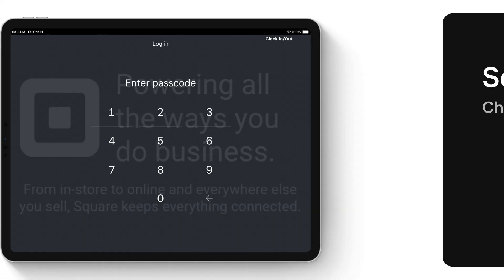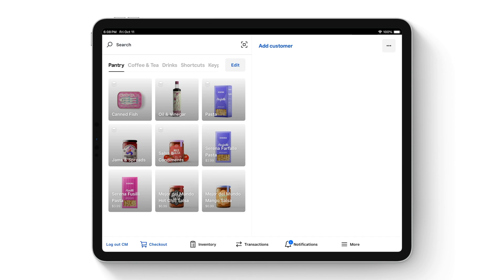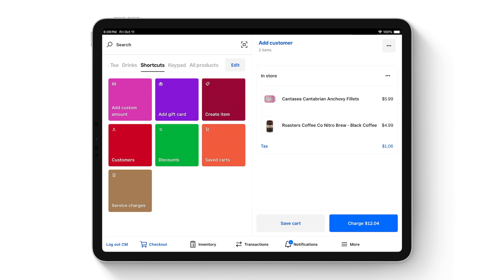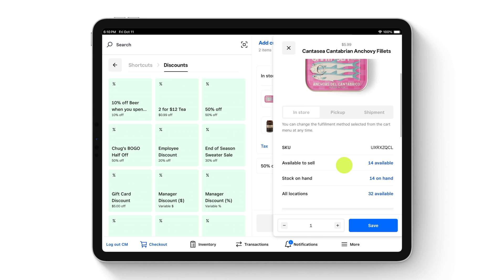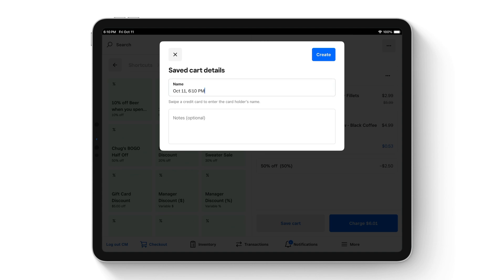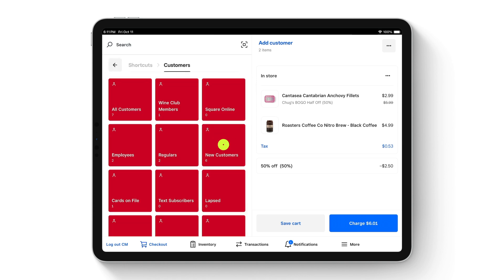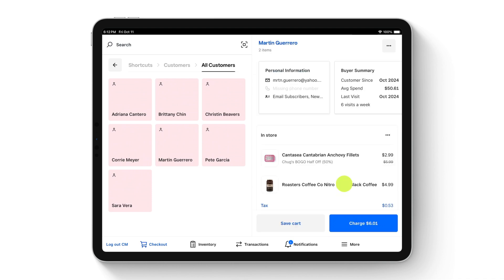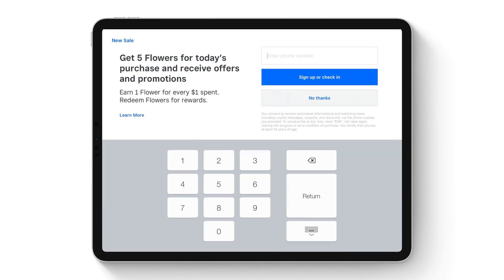Check Out a Customer & Accept Payments with Square for Retail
Discover the various ways to build your cart, whether by using a barcode scanner, the device camera, or manually adding items from your catalog.

Learn how to search for items, apply discounts, and utilize different display groups. We’ll also show you how to create shortcuts for common actions, add items by weight or measurement, and set up bundles and automated discounts. Additionally, you’ll see how to add customer profiles, process checkouts with various payment methods, and leverage loyalty features.